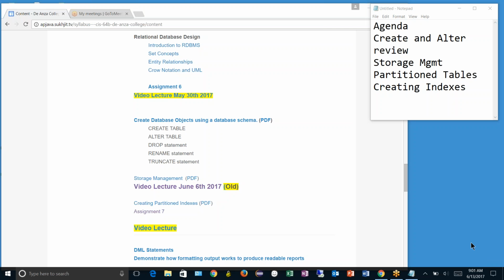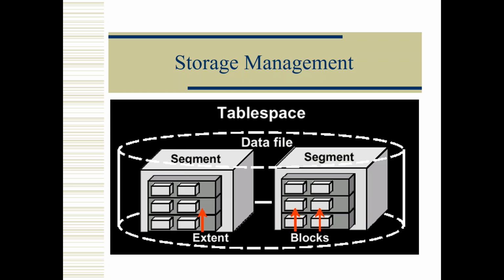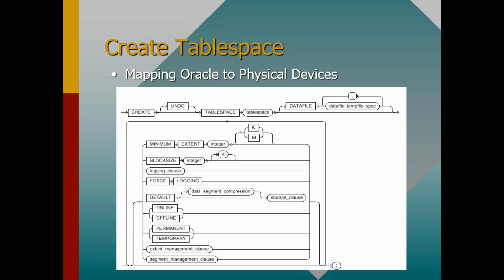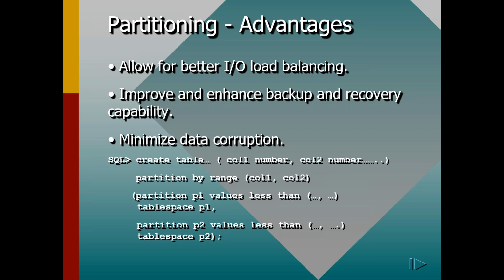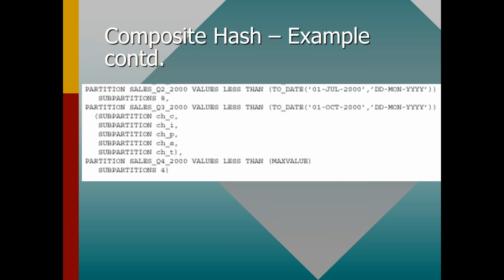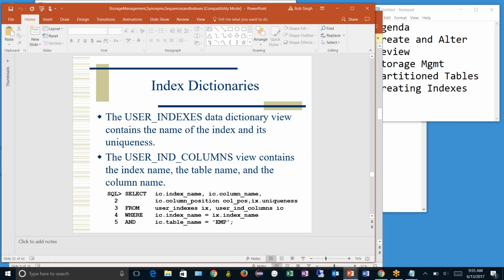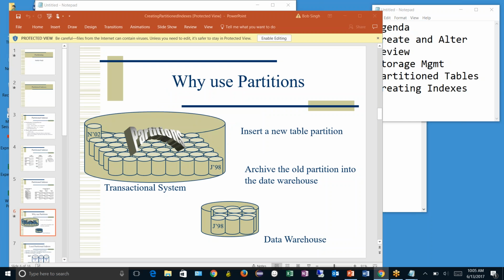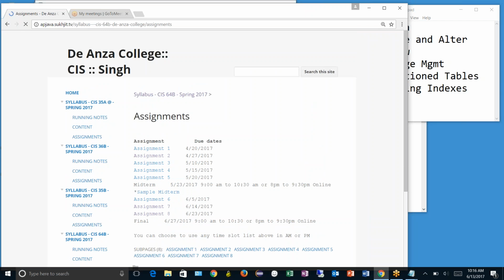Video Lecture - June 13th 2017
Storage Management - Index creation and management.